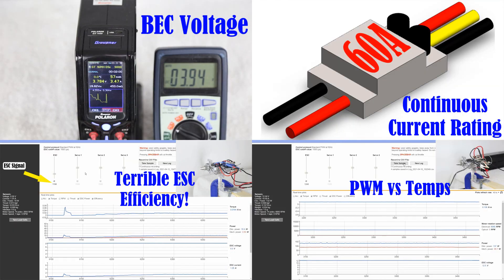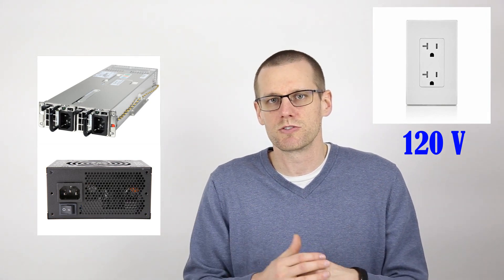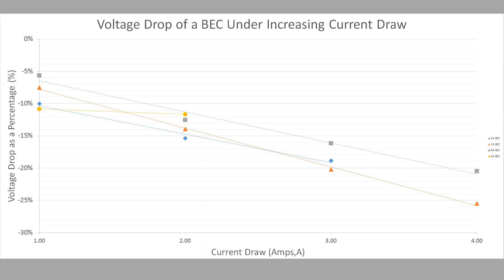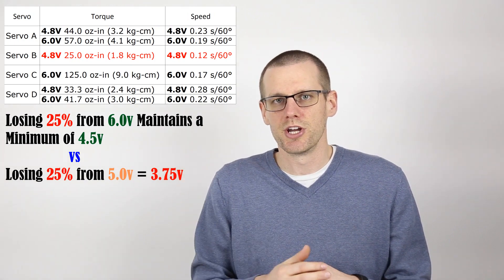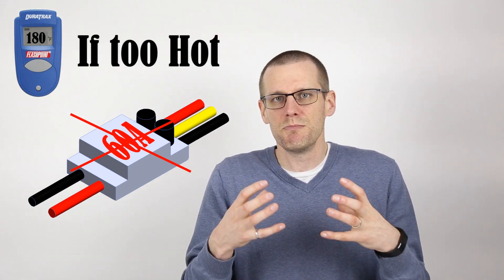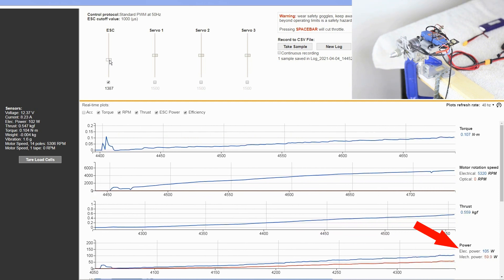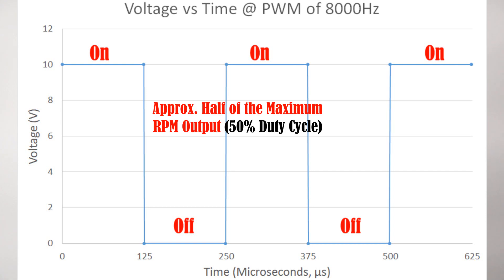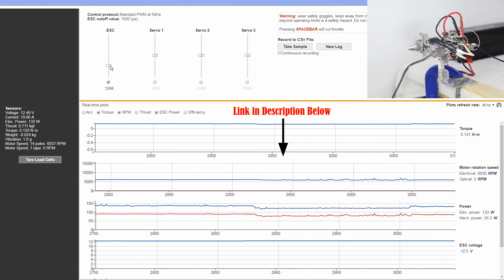What ESC Manufactures Don't Want YOU to Know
In this video we cover what Electronic Speed Control Manufactures do not want you to know! There's a takeaway from all of the points covered so that we can build better and more reliable RC vehicles!

0:00 - Introduction
0:20 - BEC Voltage
5:02 - Max. Current Rating
7:20 - Partial Throttle
8:58 - PWM Switching Rate